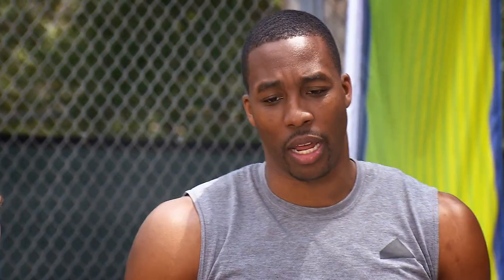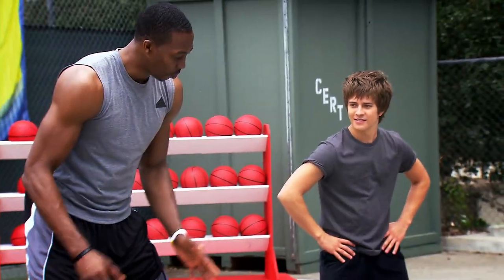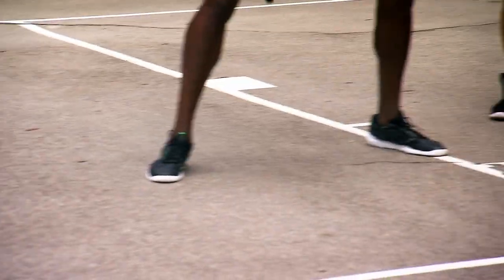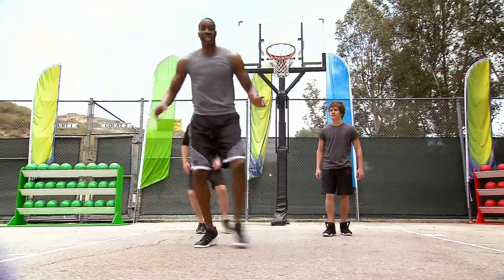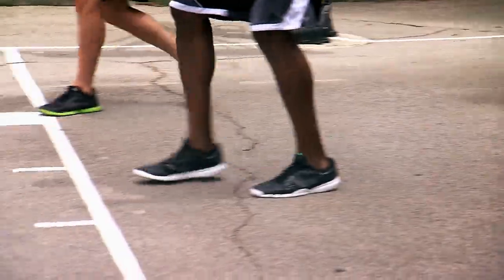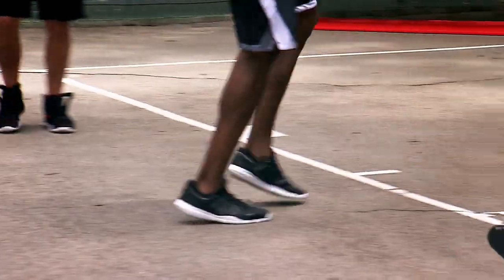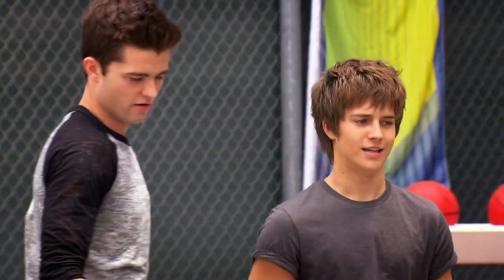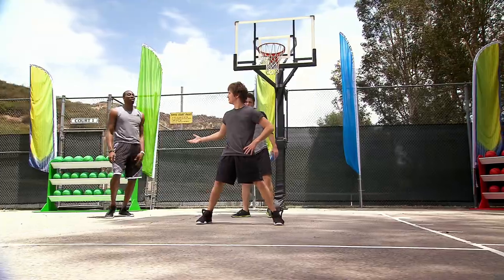TRYit - Spencer Boldman, Billy Unger and Dwight Howard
Promotional use only